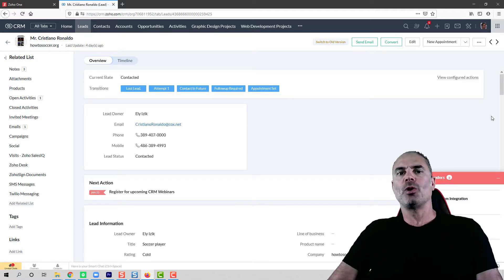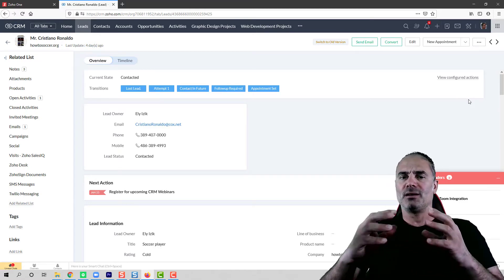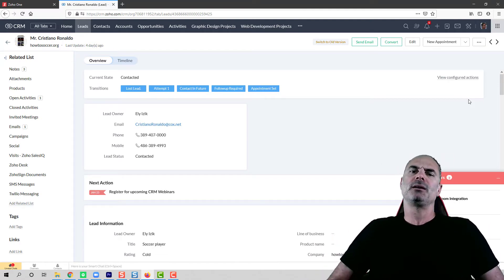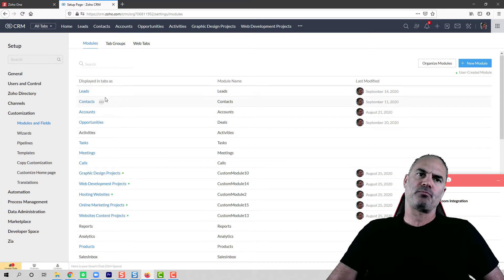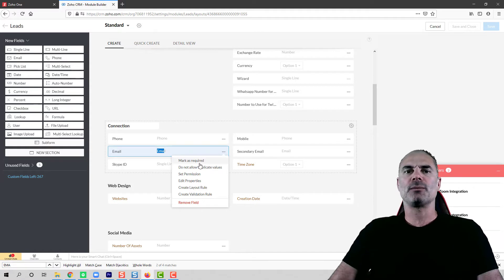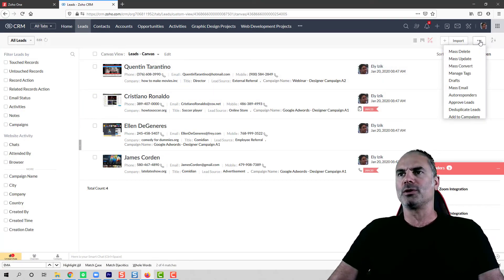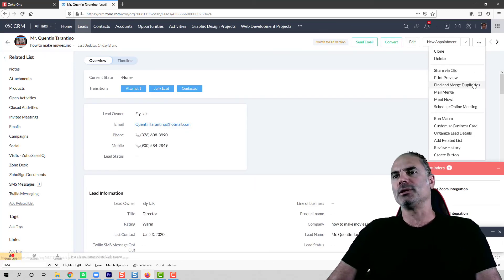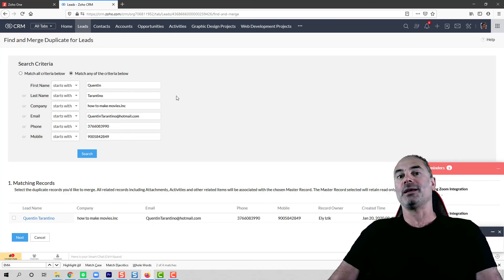Deduplicate Zoho CRM Records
My name is Lior Izik and I am a Business Coach and a Premium Zoho Partner located in Toronto, Canada. Our company provides various Zoho and Business solutions.

My Book